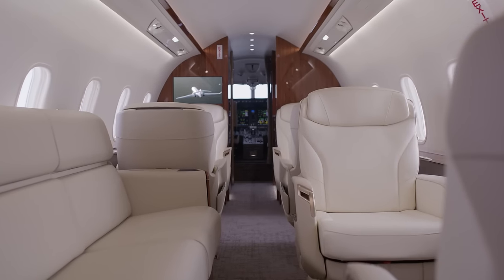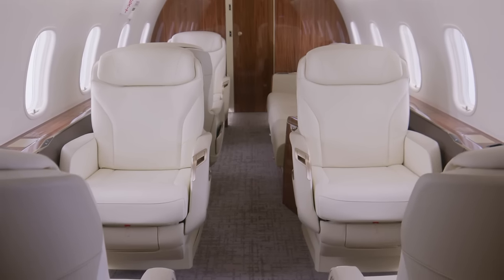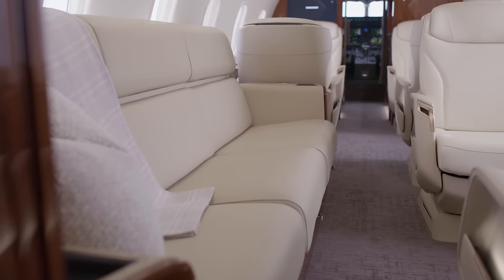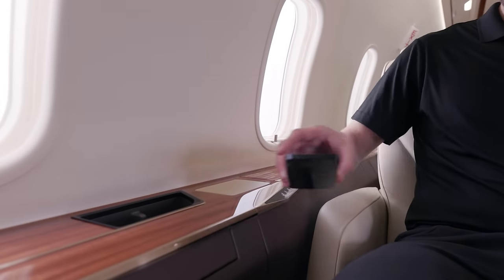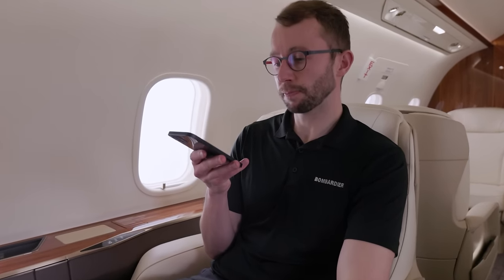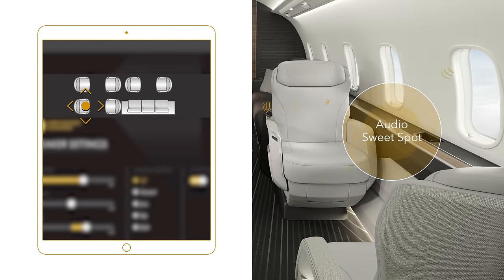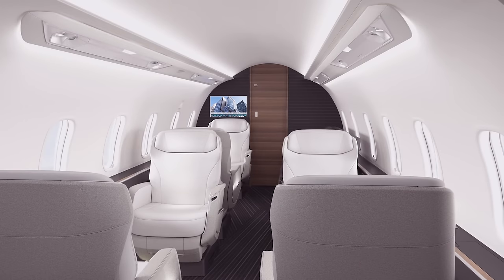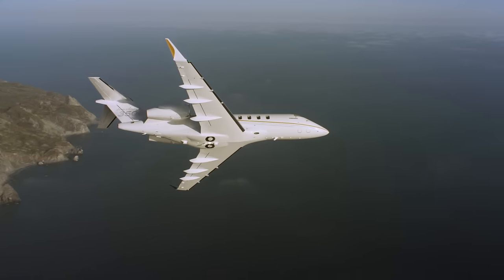Challenger 3500 Aircraft Interior Walkthrough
Experience an expert-guided walkthrough of the Challenger 3500 aircraft interior cabin